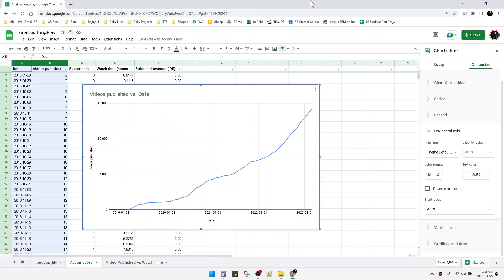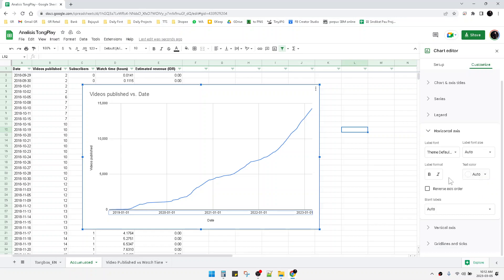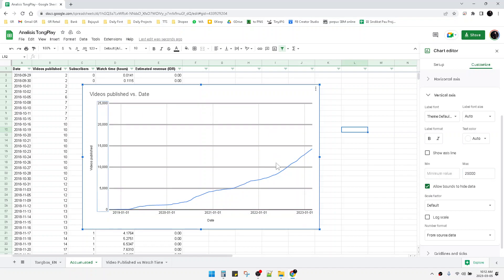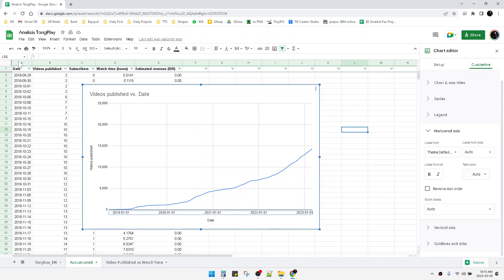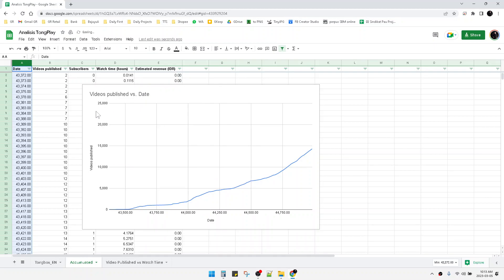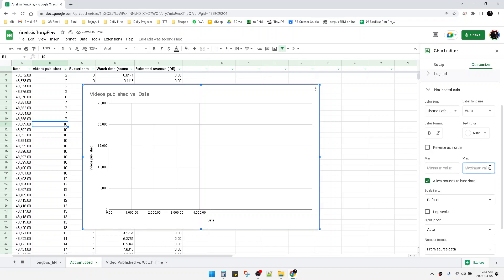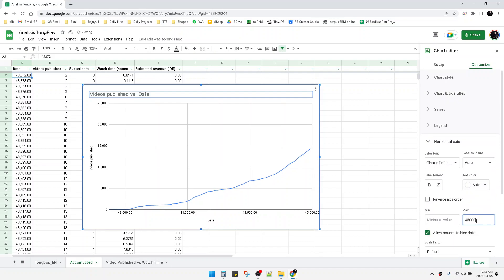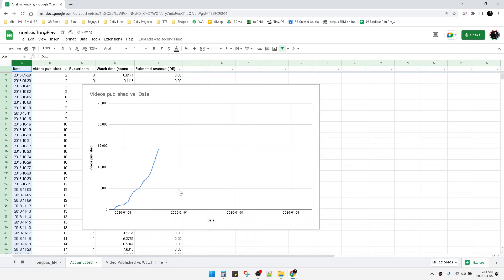[STUCK EXPANDING X-AXIS ON GOOGLE SHEETS?] How to Fix it in Minutes to Set Maximum Horizontal Axis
if you facing your horizontal axis can't be set the maximum values, follow these steps.